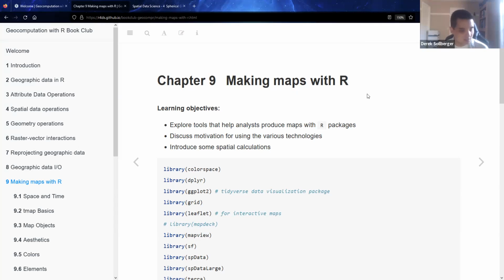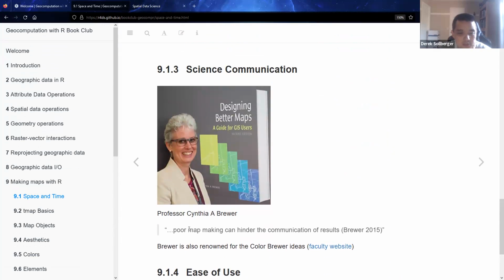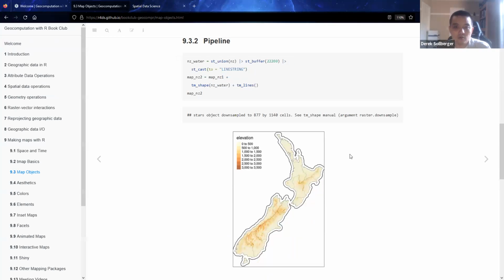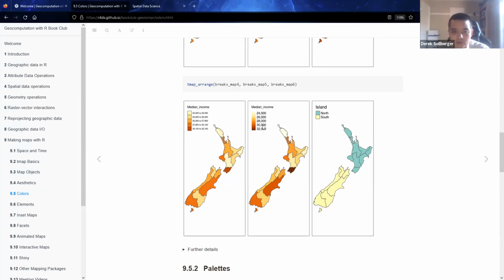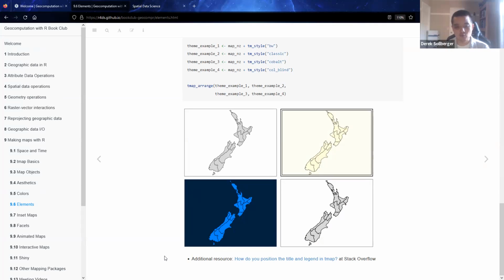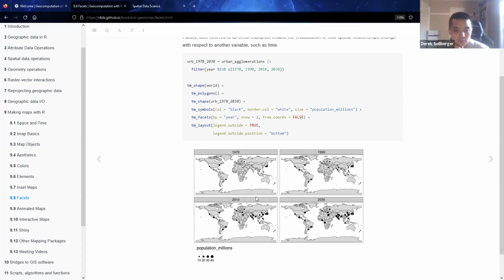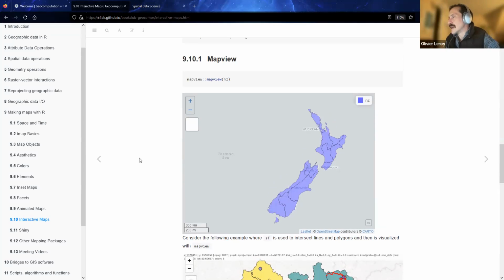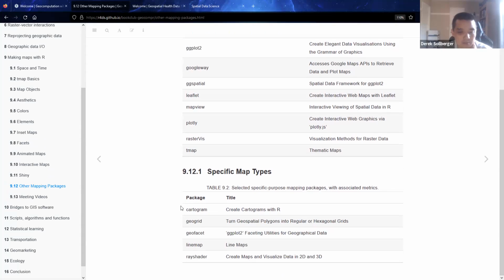Geocomputation w R: Making maps with R (geocompr01 9)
Derek Sollberger leads a discussion of Chapter 9 ("Making maps with R") from Geocomputation with R by Robin Lovelace, Jakub Nowosad, Jannes Muenchow on 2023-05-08, to the R4DS Geocomputation Book Club, Cohort 1.